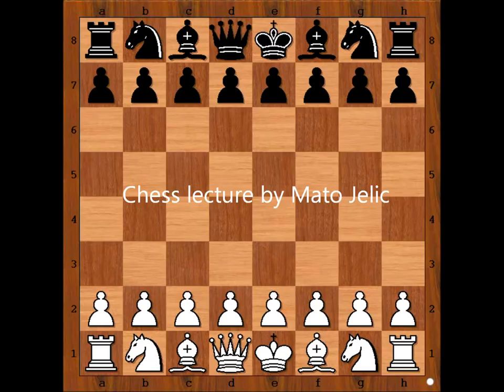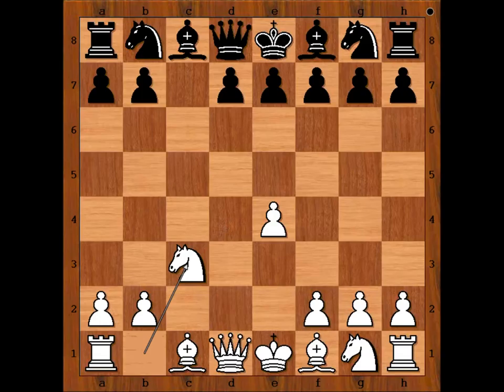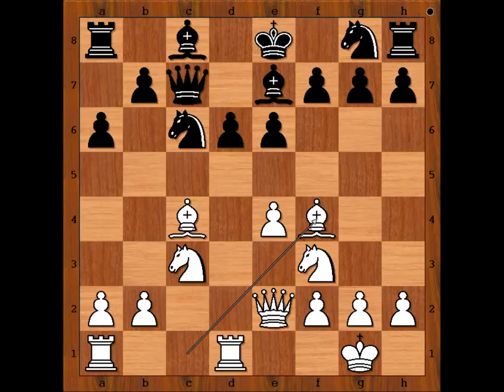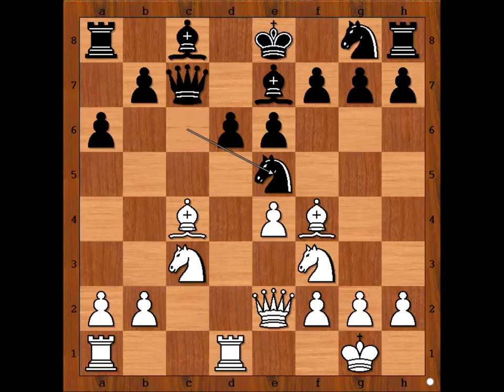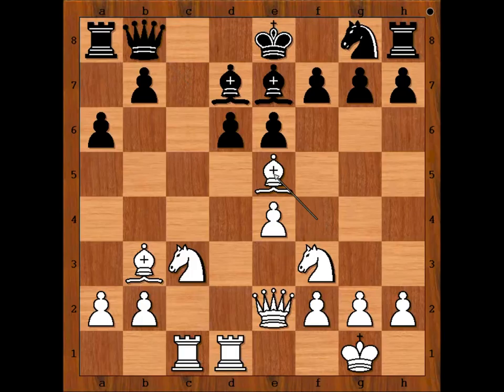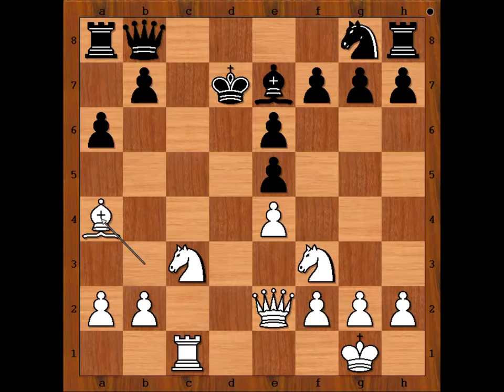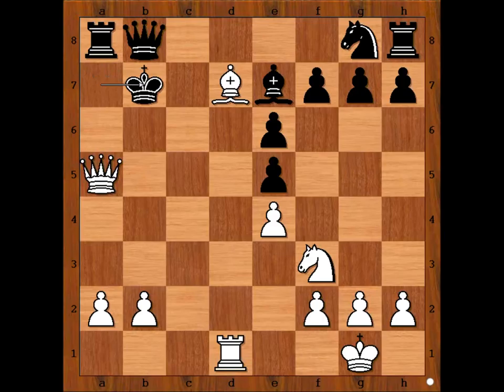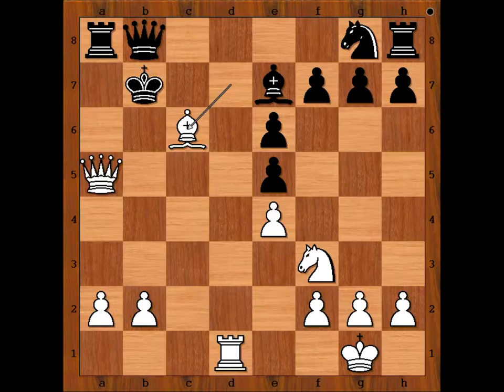Mariya Muzychuk vs Nona Gaprindashvili - 2012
Mariya Muzychuk vs Nona Gaprindashvili
Women's World Rapid Championship 2012
Sicilian Defense: Smith-Morra Gambit. Accepted Scheveningen Formation (B21)
1. d4 c5 2. e4 cd4 3. c3 dc3 4. Nc3 Nc6 5. Nf3 d6 6. Bc4 e6 7. O-O Be7 8. Qe2 a6 9. Rd1 Qc7 10. Bf4 Ne5 11. Bb3 Bd7 12. Rac1 Qb8 13. Be5 de5 14. Rd7 Kd7 15. Ba4 b5 16. Nb5 ab5 17. Bb5 Kd8 18. Rd1 Kc8 19. Bd7 Kb7 20. Qb5 Ka7 21. Qa5 Kb7 22. Bc6 Kc8 23. Ba8 Qc7 24. Qa6 Kb8 25. Ne5
1-0